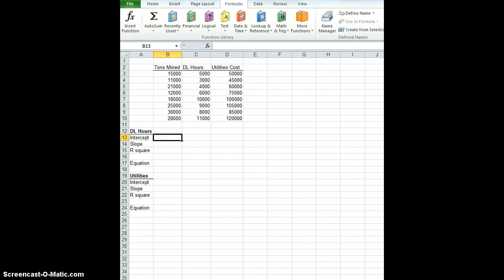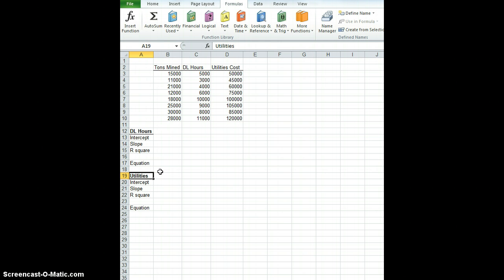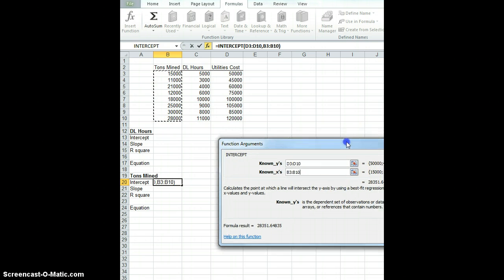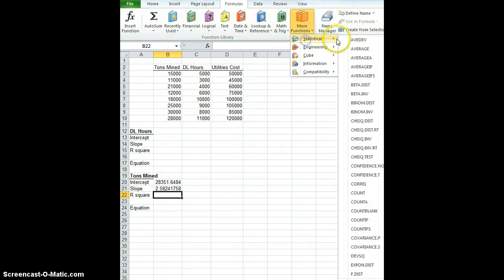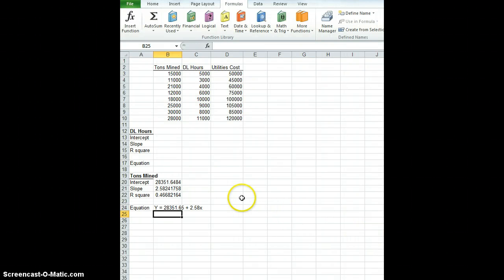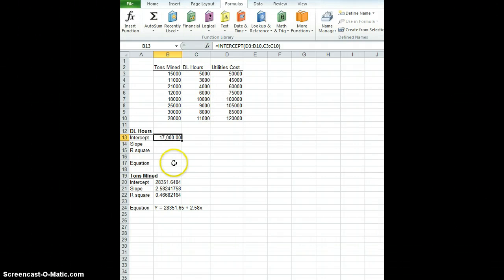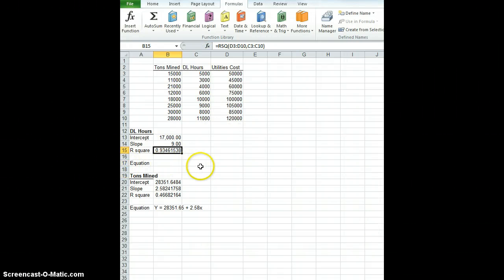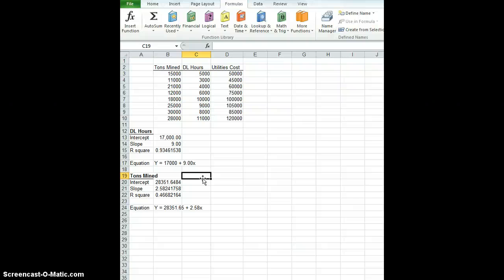Problem 2A-4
Discussion of Problem 2A-4